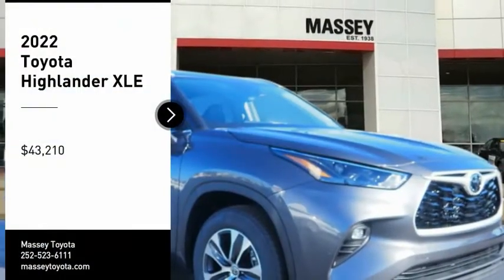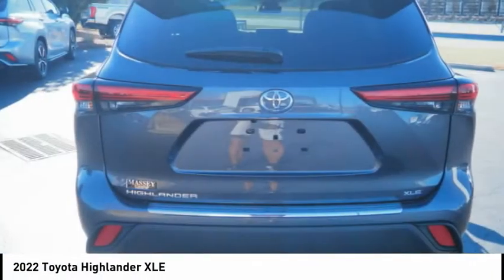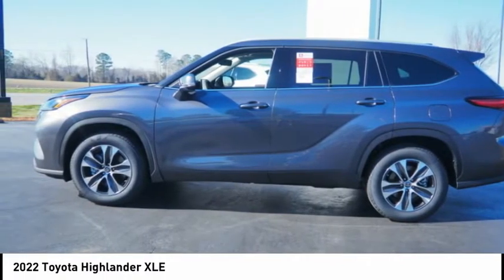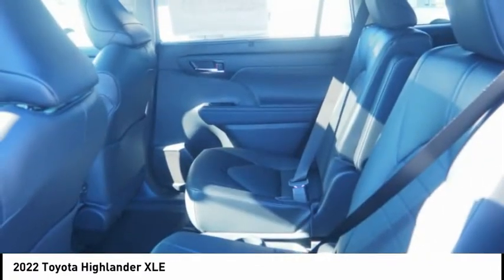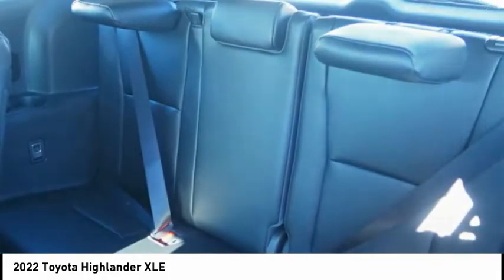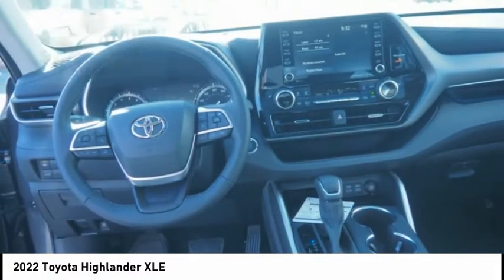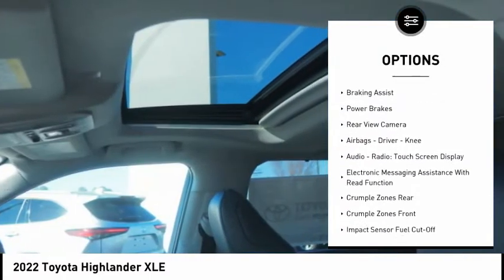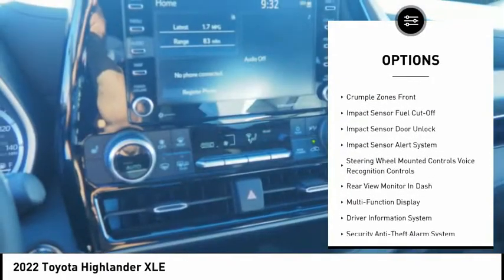2022 Toyota Highlander XLE New 37211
Massey Toyota
4760 Hwy 70 W

Gray 2022 Toyota Highlander XLE FWD 8-Speed Automatic 3.5L V6 DOHC  Recent Arrival! 21/29 City/Highway MPG